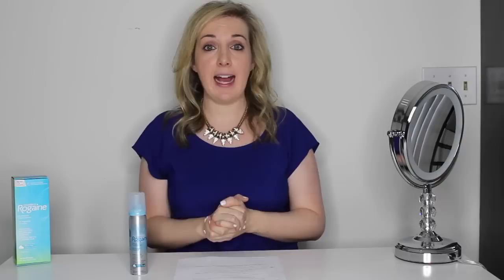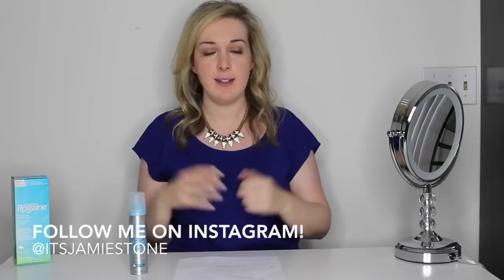Jamie Stone as the new Brand Ambassador for Women's ROGAINE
I'm so excited to announce that I'm the new Brand Ambassador for Women's ROGAINE! Watch my video to find out why we decided to partner together.

for more info about the new Women's ROGAINE Foam and more styling tips and tricks.